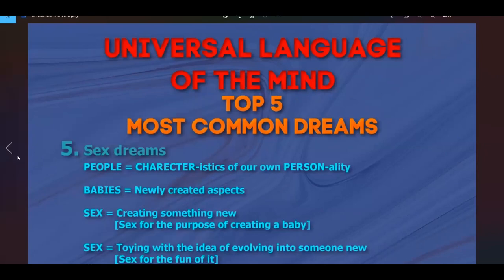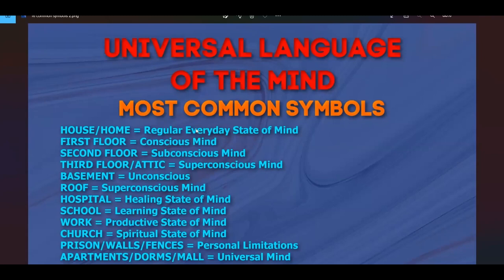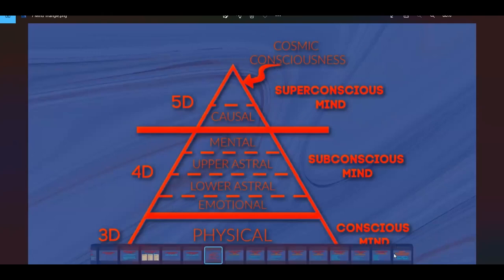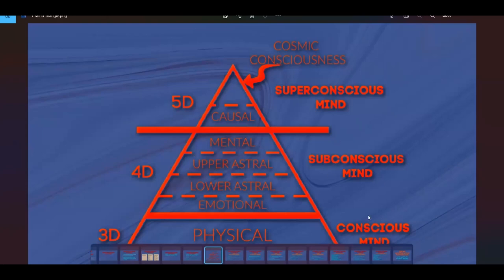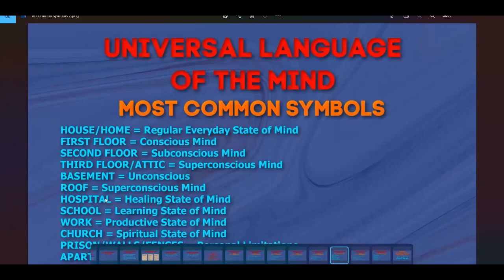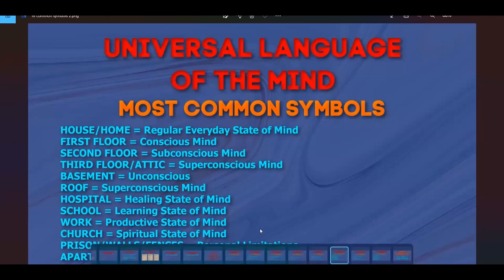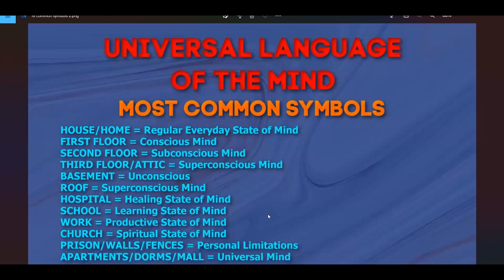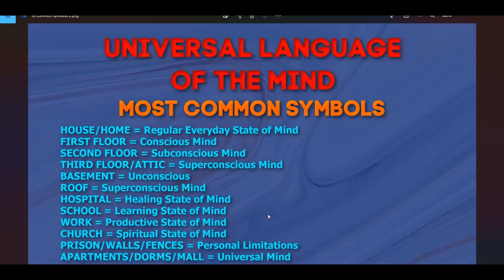The PLACES where you dream! - Dream Symbols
Dreams are messages on how you have been using your mind and they are in a language, the Universal language Of the Mind. We will break down the following symbols and go over what they mean within a dream:
House
First floor
Second Floor
Third Floor
Attic
Basement
Roof
Hospital
School
Work
Church
Prison
Walls
Fences
Apartments
Dorms
Mall

If you want to learn how to interpret your own dreams, join the metaphysical mentor program and get exclusive access to the Dream Interpretation Masterclass